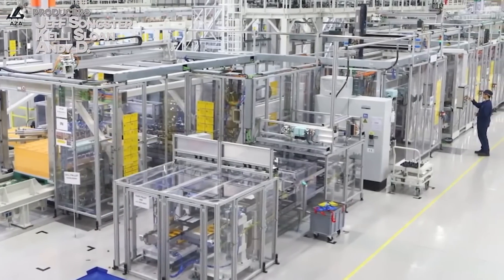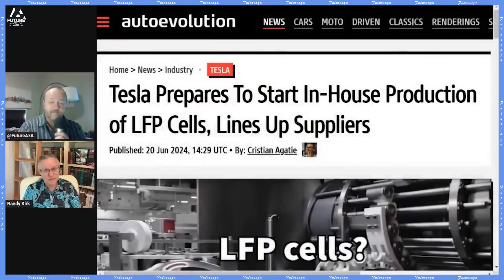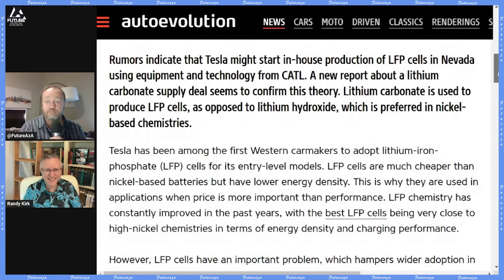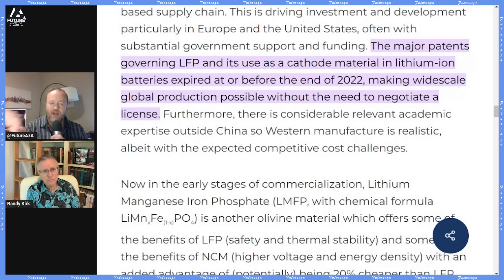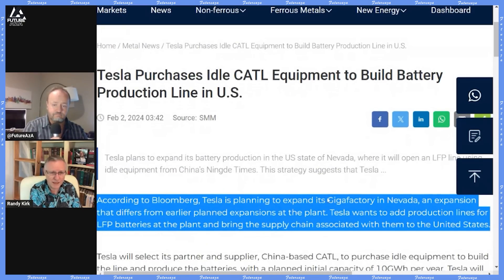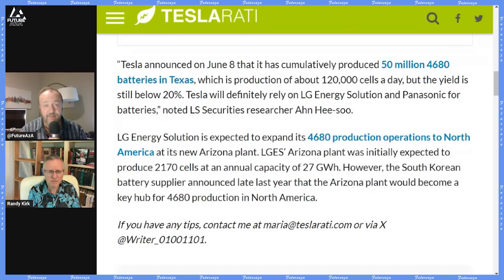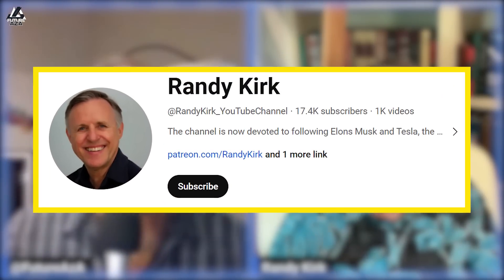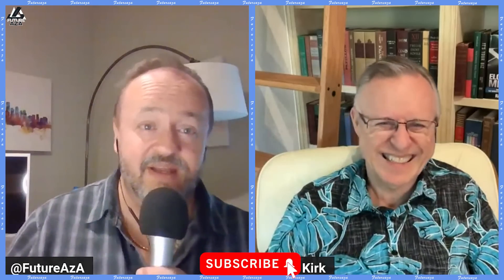Tesla Ready to make LFP in USA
Or follow him /on Twitter here:
 /randywkirk1

Links from today's show:
Tesla has been among the first Western carmakers to adopt lithium-iron-phosphate (LFP) cells for its entry-level models. LFP cells are much cheaper than nickel-based batteries but have lower energy density. This is why they are used in applications when price is more important than performance.

Why was LFP so locked down for so long? Patents!

According to Bloomberg, Tesla is planning to expand its Gigafactory in Nevada, an expansion that differs from earlier planned expansions at the plant. Tesla wants to add production lines for LFP batteries at the plant and bring the supply chain associated with them to the United States.

Who qualifies for IRA battery incentives, and how?

On June 24, industry sources shared that LGES plans to start producing Tesla’s 4680 cells at its Ochang Factor in South Korea by August. The South Korean supplier will be the first global battery maker to mass-produce 4680 batteries.